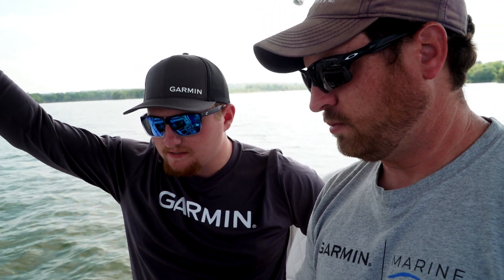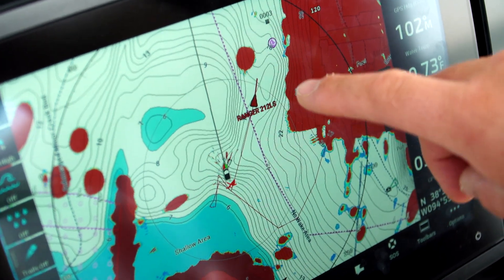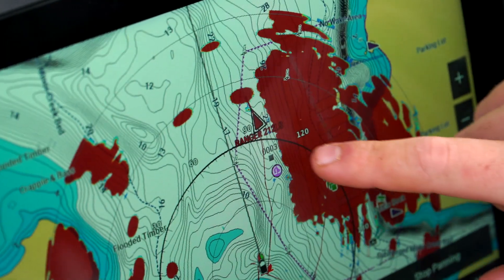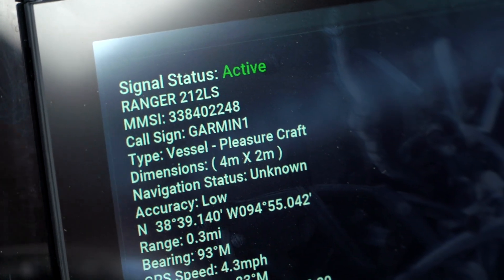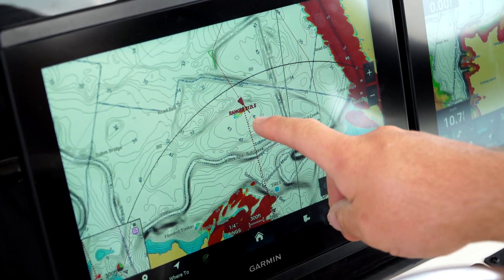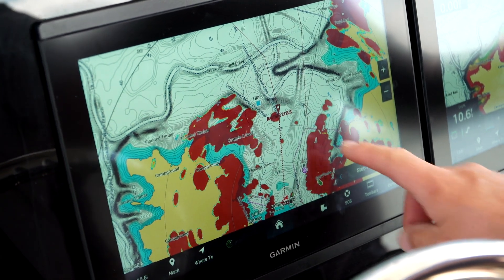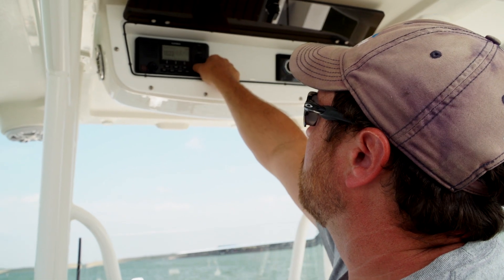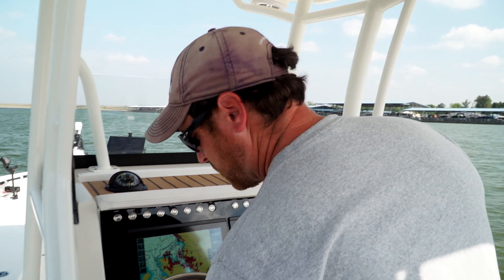Radar Tracking and AIS Systems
Join us as Garmin engineers Levi Bruns and Jon Duffendack explain how the AIS System on the Ranger2360 allows you to communicate with other boats on the water.